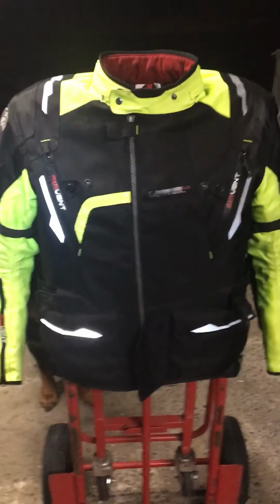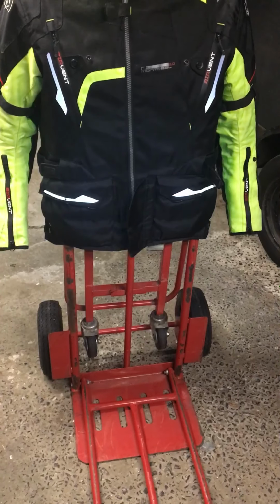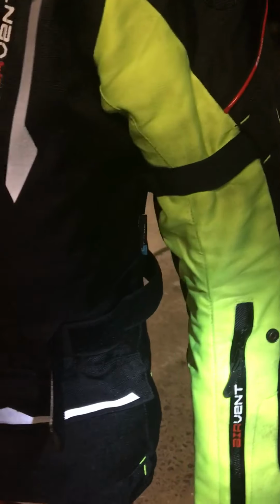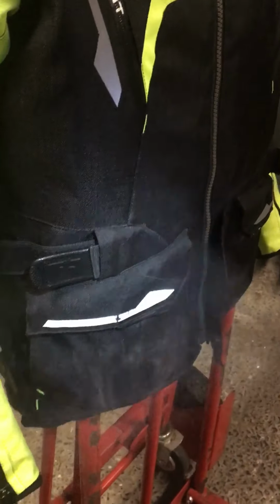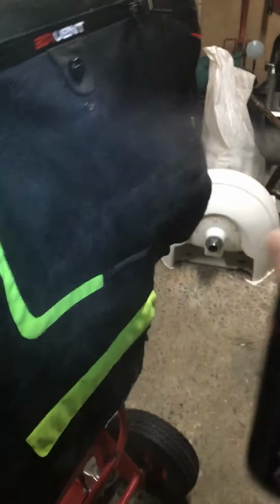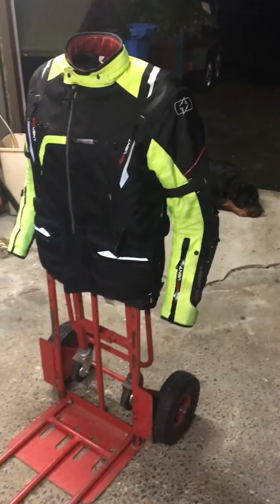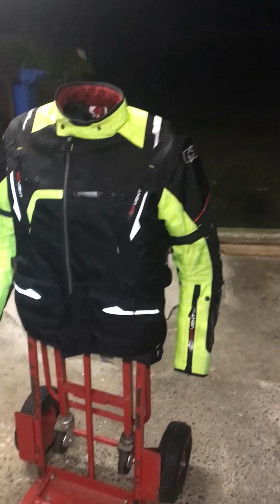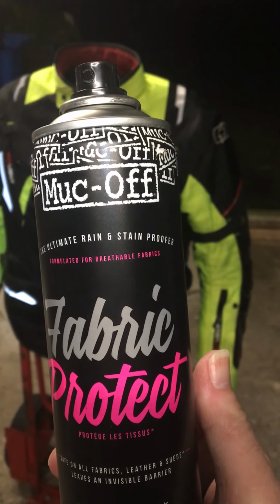Muc-Off Fabric Protector. Waterproofs old motorbike jacket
Short video showing me spraying my motorbike jacket 1 of the 3 coats required to make my old jacket waterproof again. Does it work well I’ll do another video later on this week where I’ll put water onto to check to see if it lets in.